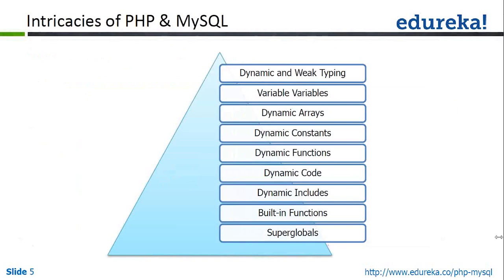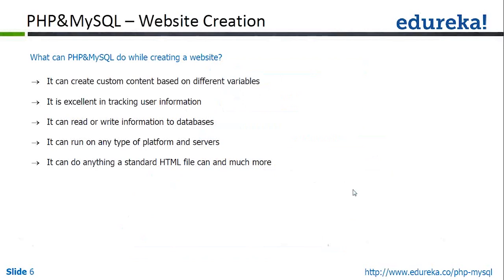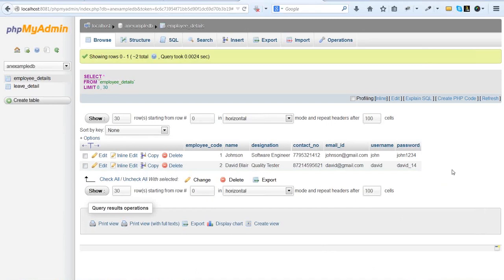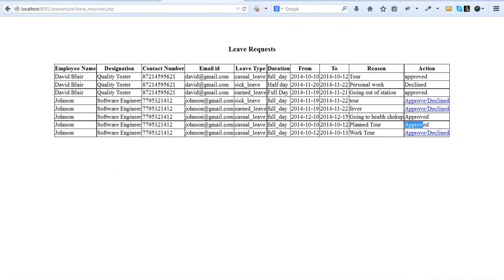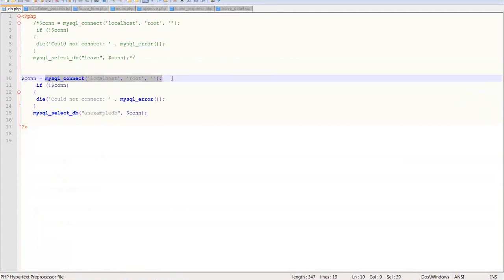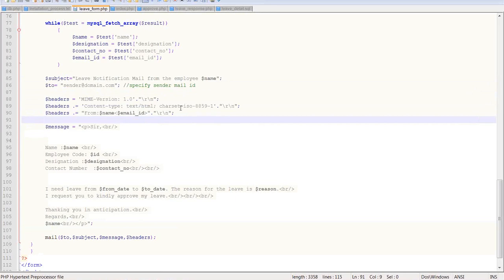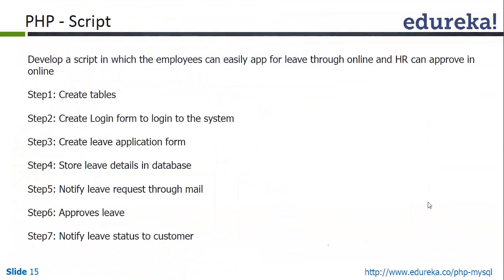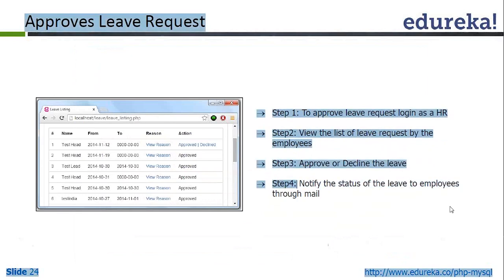An Overview of PHP &MySQL | How to Submit Leave Application | PHP & MySQL Tutorial | Edureka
PHP and MySQL are two of the most popular open source technologies to emerge during the past
decade. You will receive hands-on training in PHP programming language, and an introduction to MySQL database administration,
SQL database language, and web development principles.

1.PHP & MySQL Overview
2. Benifits of PHP & MySQL
3.Intricacies of PHP & MySQL
4.Different Types of  Variables

The topics related to PHP & MySQL Overview have extensively been covered in our course 'PHP & MySQL’.